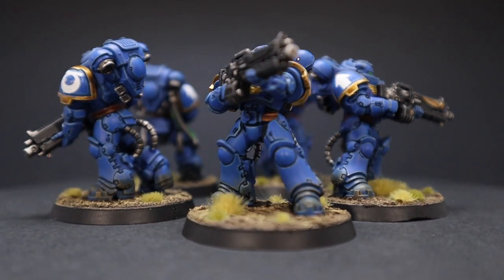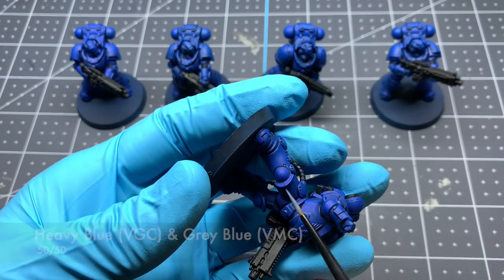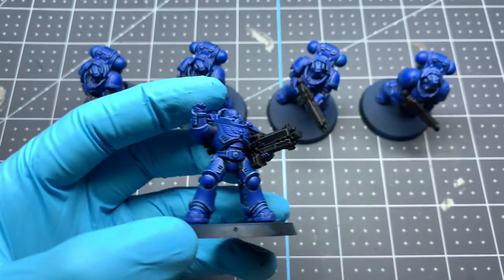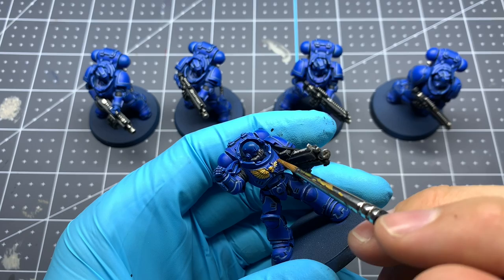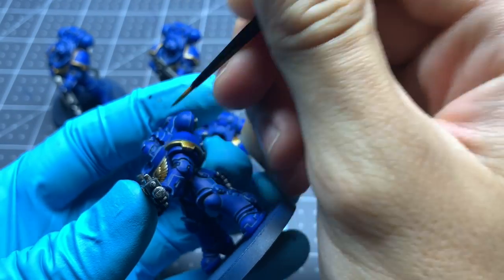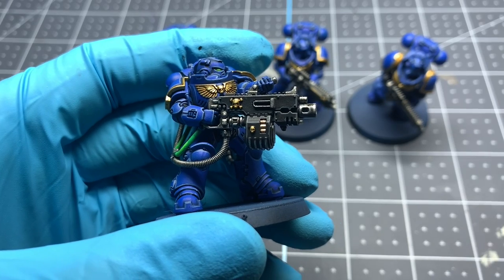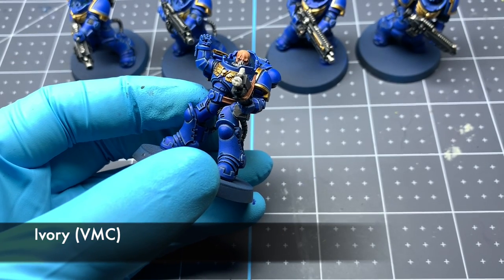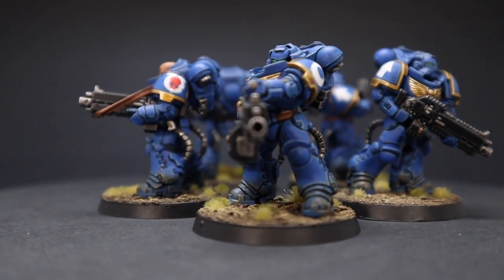Painting Ultramarine Heavy Intercessors: 'Eavy Metal Style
In this video I paint the Heavy Intercessors from the Killteam Pariah Nexus box as Ultramarines using the 'Eavy Metal style.